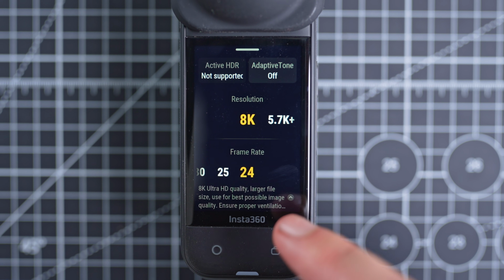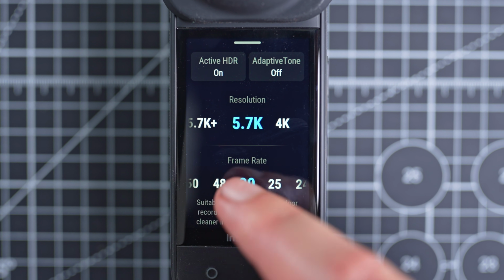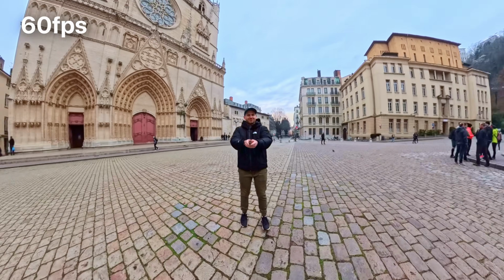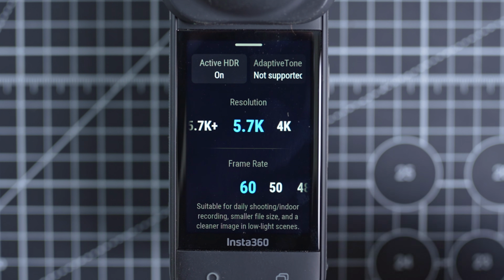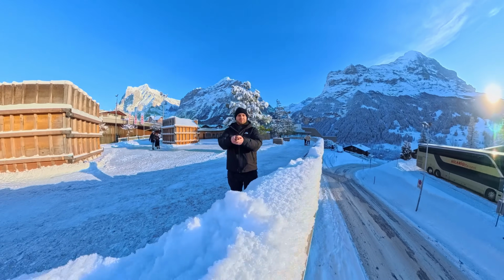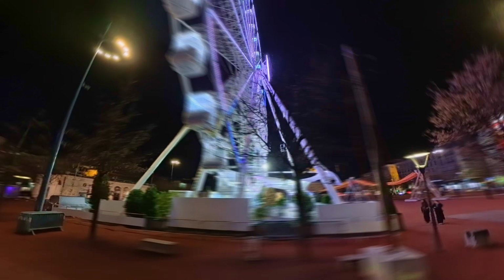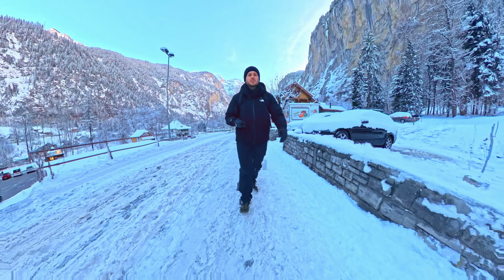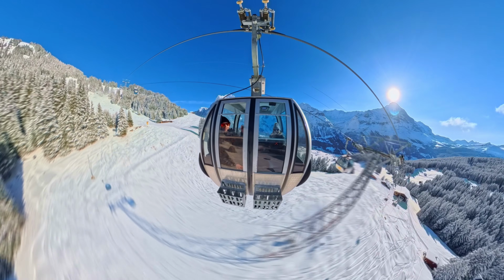The Best Insta360 Settings for FAST & SLOW Motion!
🔥 Get the new Insta360 X6 with 2 x free replacement lenses

If you’ve ever wondered which settings to use for awesome fast & slow motion shots with your Insta360 camera, in this video i’ll show you exactly which shooting modes & frame rates to use for epic motion shots.

p.s. the X4 Air is also on sale right now at a great discount

🕑 TIMESTAMPS:

0:00 Intro
1:19 30fps
2:15 60fps
3:21 Slow motion
5:00 Fast motion & hyperlapses